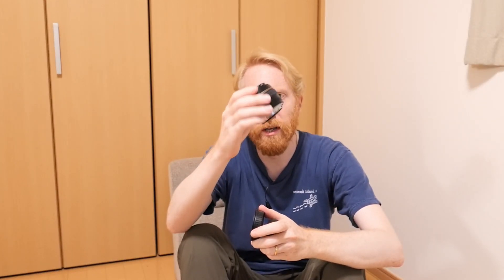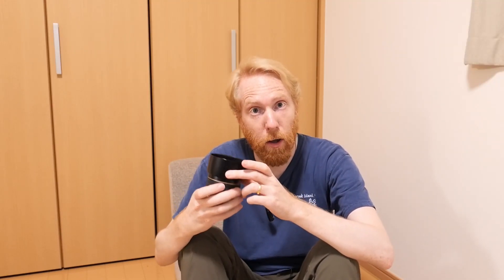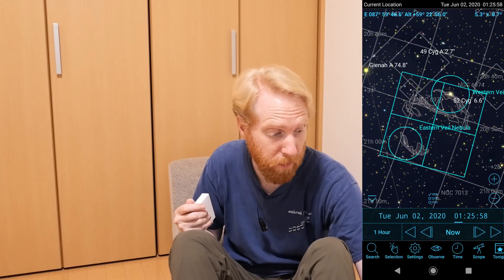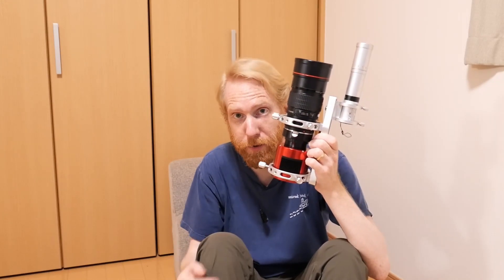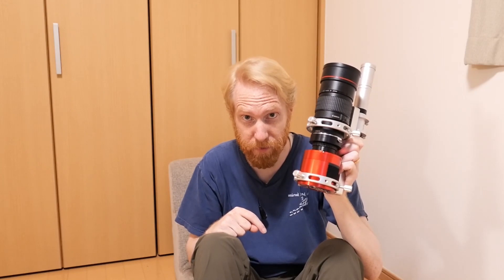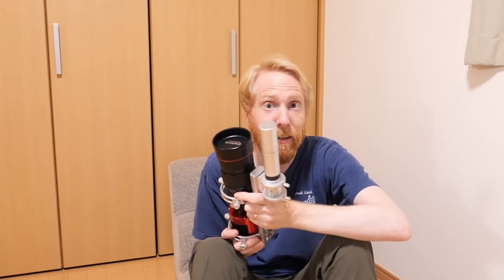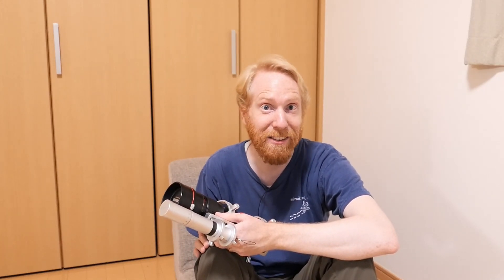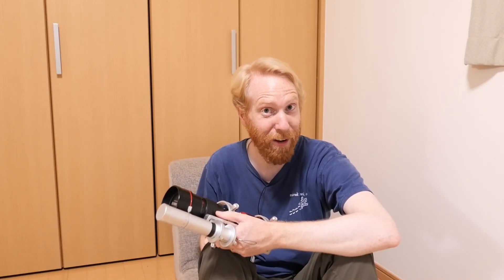New astro equipment + Update on Astromechanics Adapter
It's still raining here so let's get some new equipment to fill the void! Also, quick update on the Astromechanics adapter, regarding Tamron and Sigma lenses and how they have issues with it.

And the 2 inch filter adapter for Astromechanics that I mention in the video is actually not from Astromechanics, but from a Japanese company called Electricsheep, and can be seen . I was able to buy it separately since this video!

Even so, please be somewhat circumspect! Having tested more, I'm getting more annoyed at the times when my Sigma 135mm f1.8 doesn't connect well, and I have to unplug and plug back in the USB cable until it works. It does work, but now I'm kind of worried I might end up at a dark site, unable to control the focus ring of my lens. I'm almost thinking about selling the Sigma and getting the Canon 135mm f2.0 for that reason.